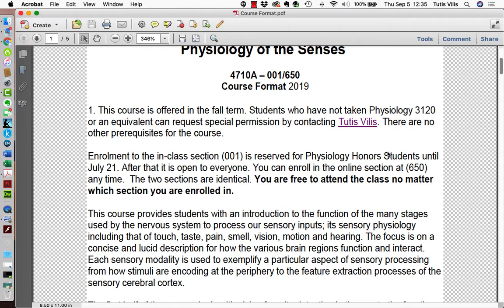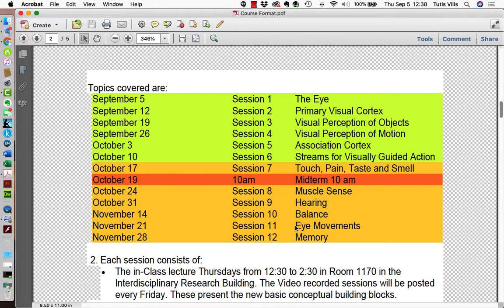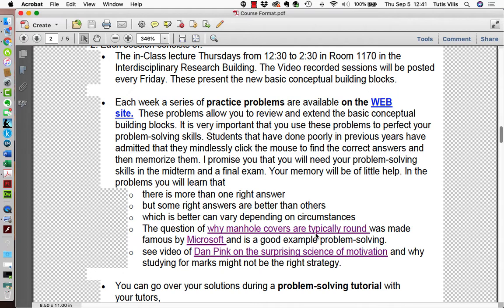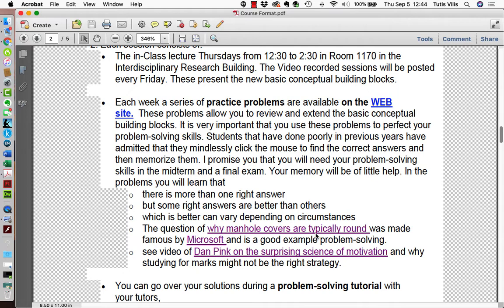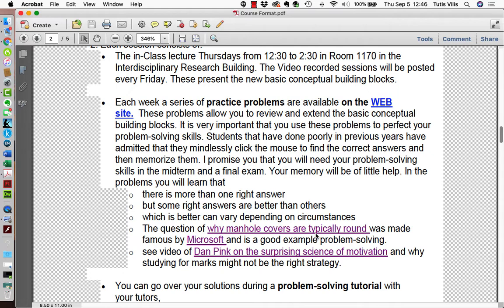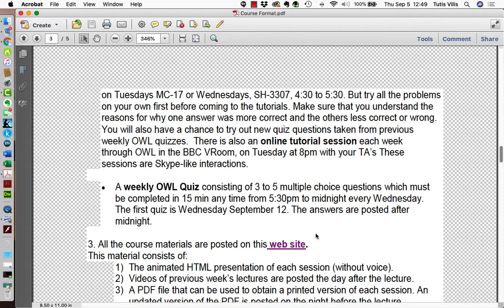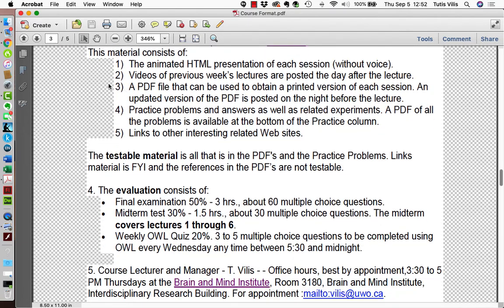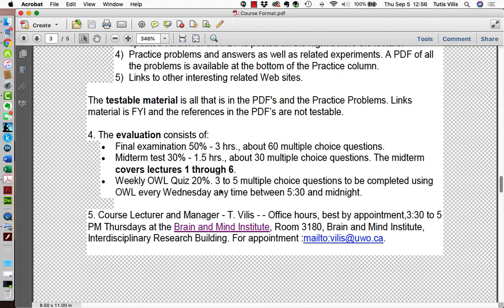Lecture 1 Course Format 2019